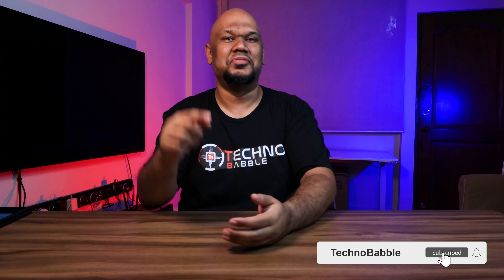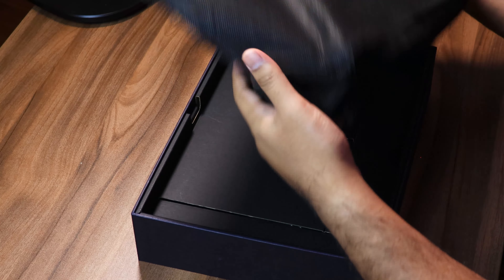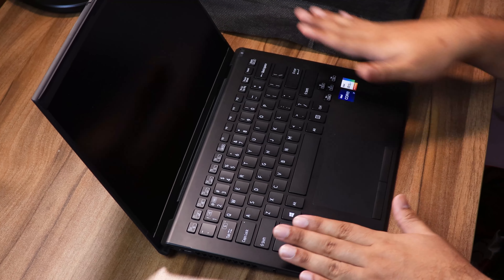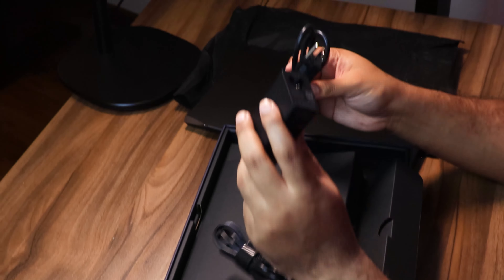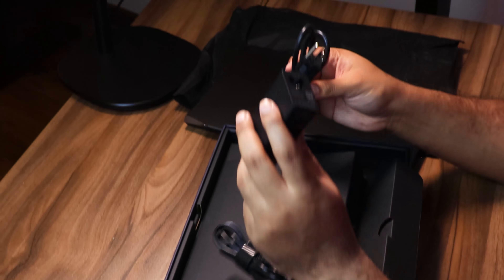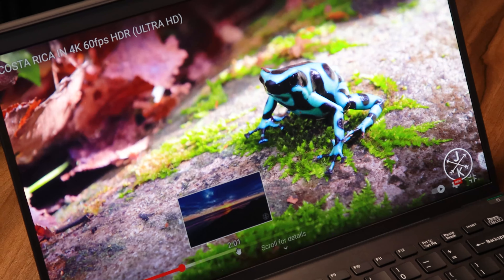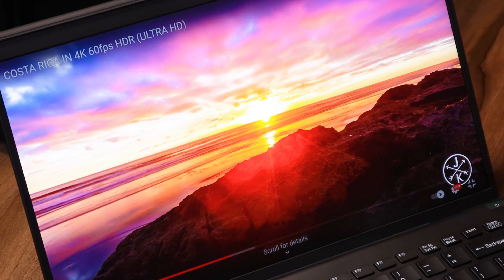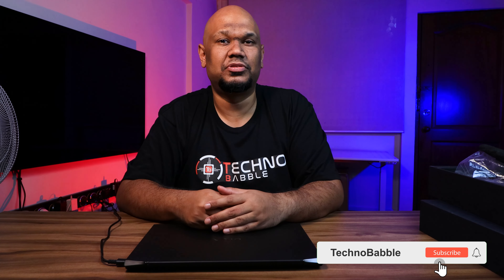VAIO Z Signature Edition unboxing - The ultimate premium laptop?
The VAIO Z Signature edition is a laptop that just oozes top of the line specs with an appearance to match!